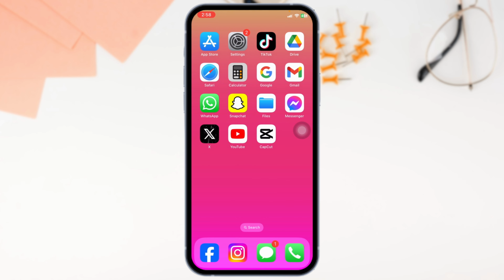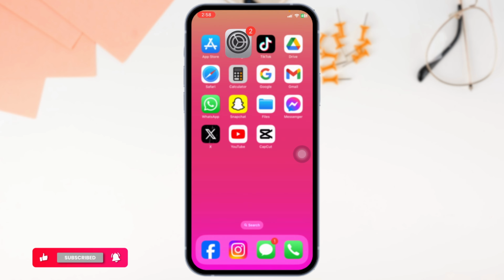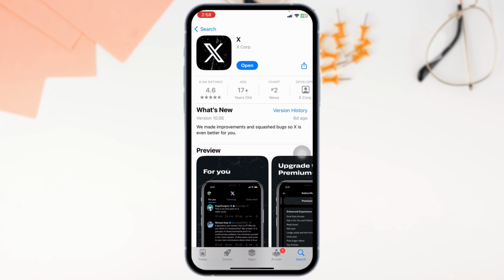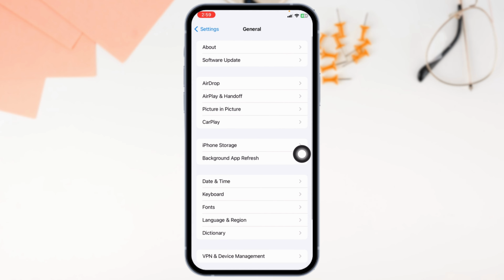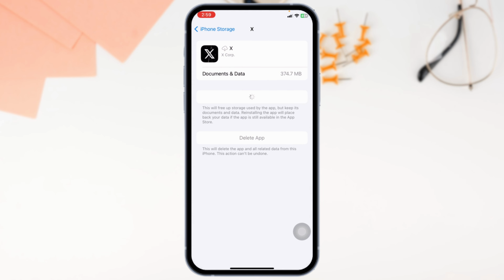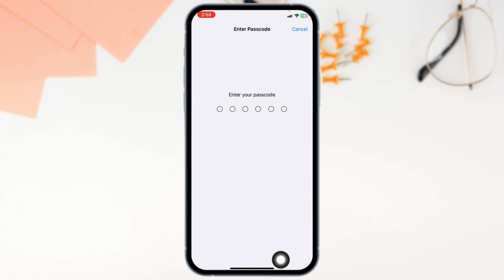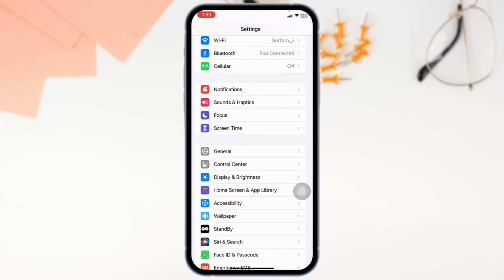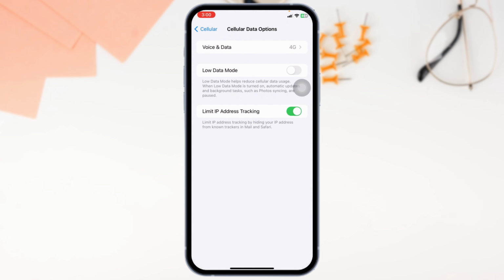How To Fix Twitter (X) Videos Not Playing on iPhone 2026 (QUICK FIX)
Having trouble with videos not playing on Twitter (X) on your iPhone? This quick fix guide will help you resolve the issue and get your videos working smoothly in 2026.

In this video:
0:00 - Introduction
0:05 - How To Fix Twitter (X) Videos Not Playing on iPhone

Discover how to troubleshoot video playback issues, adjust your app settings, and improve your Twitter experience. Perfect for iPhone users facing video glitches, this tutorial provides simple solutions.

Get your Twitter videos playing again on iPhone in 2026!